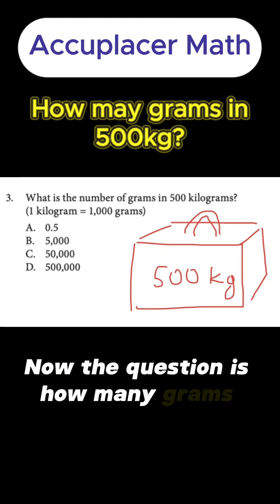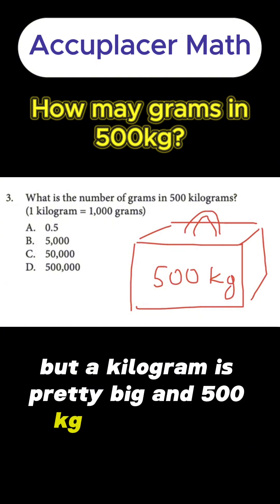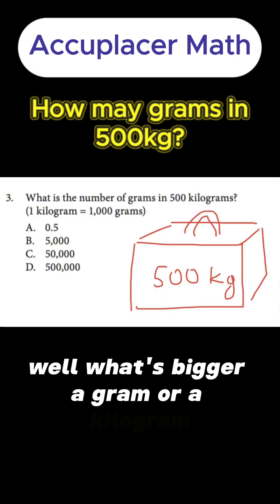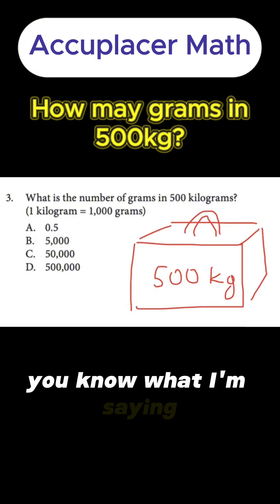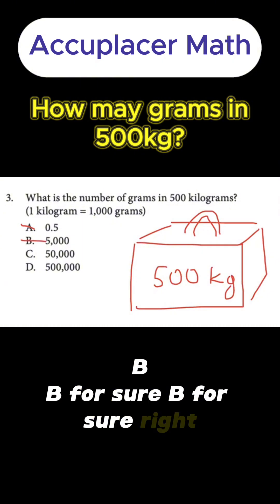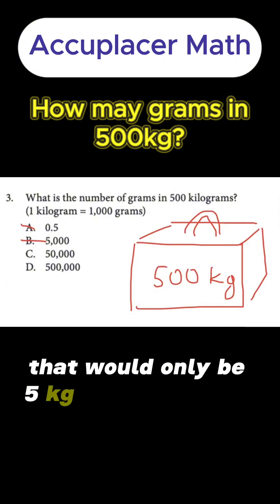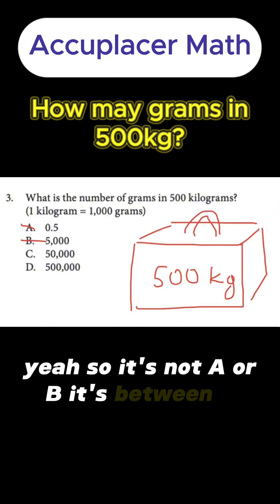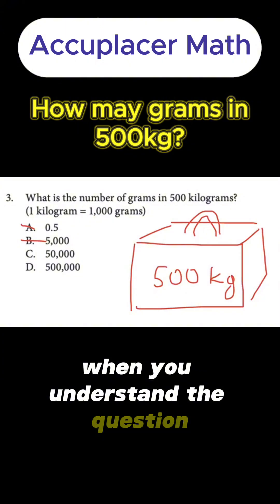Accuplacer Math - How many grams in 500kg?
Think about the meaning of the values to eliminate incorrect answer choices... A kilogram is waaaay bigger than a gram, so there have to be a LOT of grams in 500 kg!

Accuplacer Math made easy!